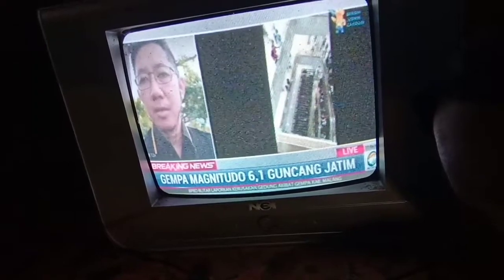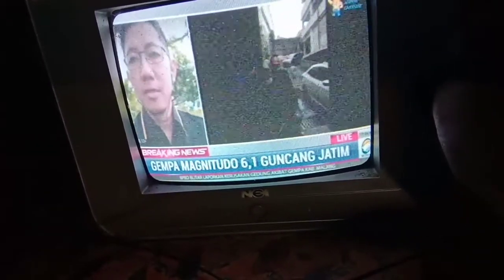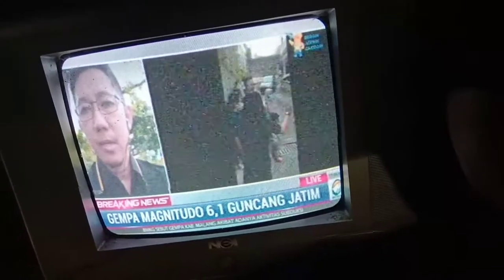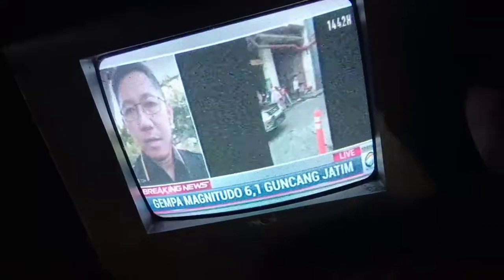Simple memperbaiki tv tabung yg gambar nya samar samar.. Tonton sampai habis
Rusak nya sebuah capasitor 102 j 2kv menyebabkan tv tabung gambar nya samar samar